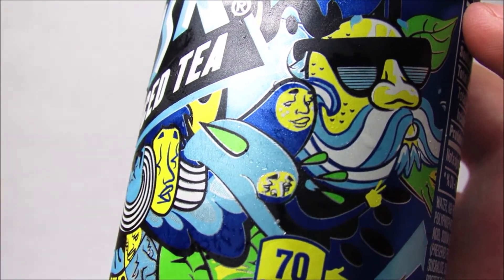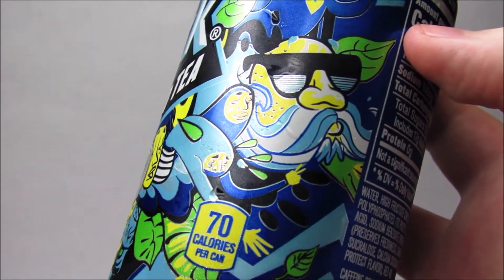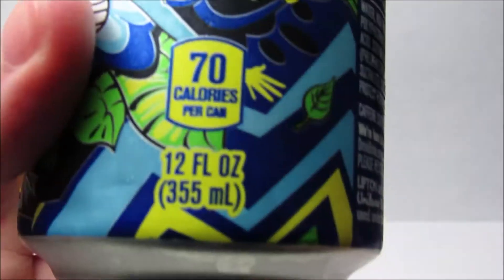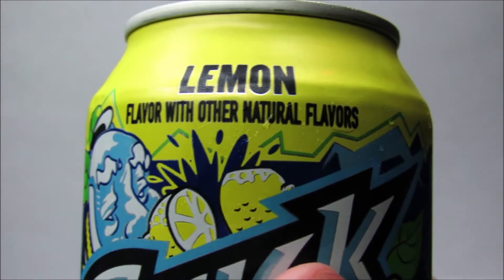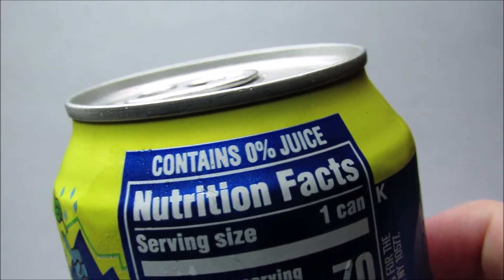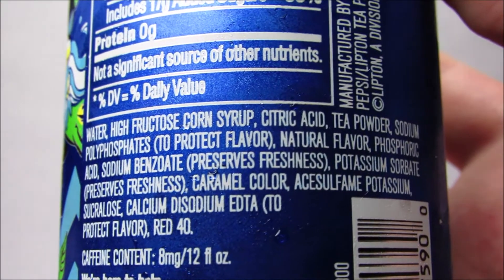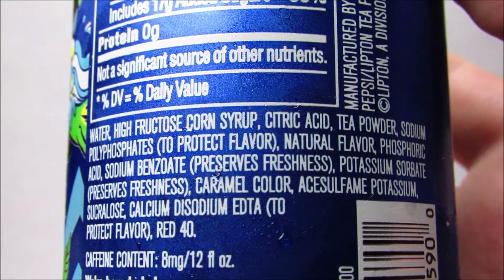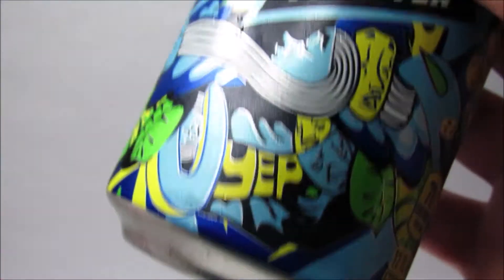Brisk Review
I review a can of Brisk Iced Tea. So hype.